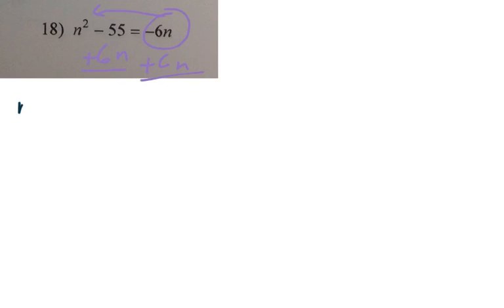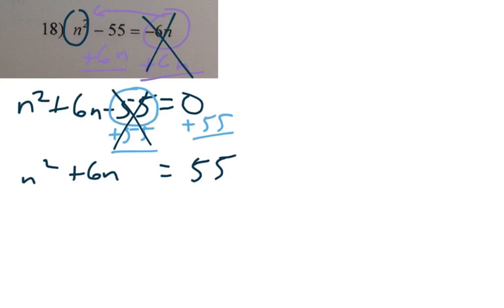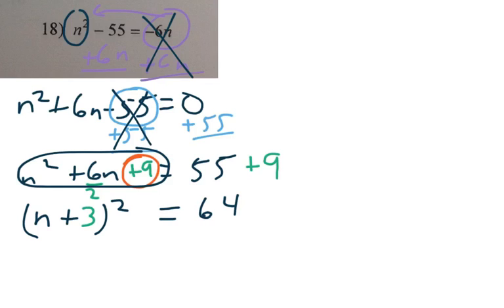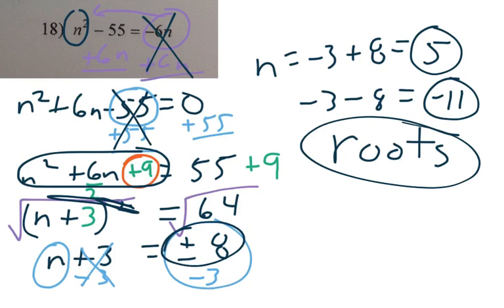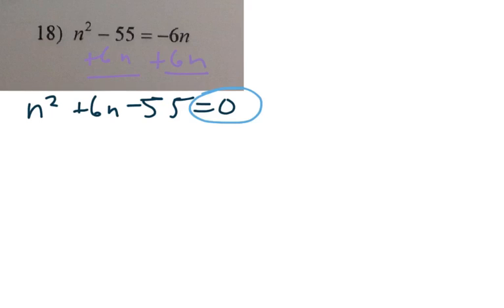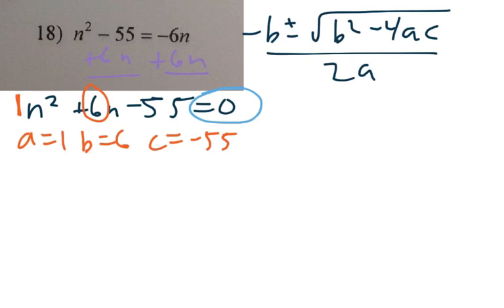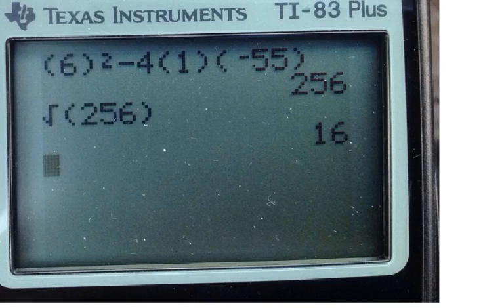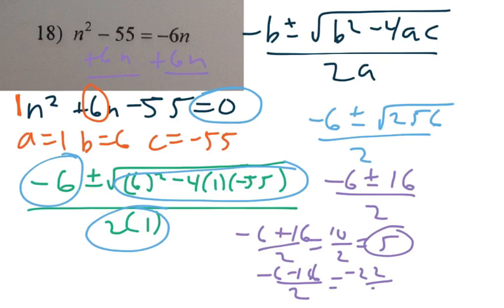October 18, 2016